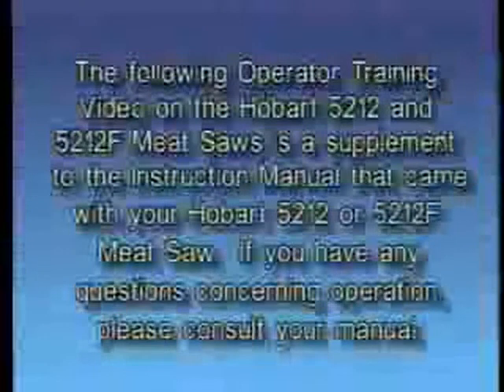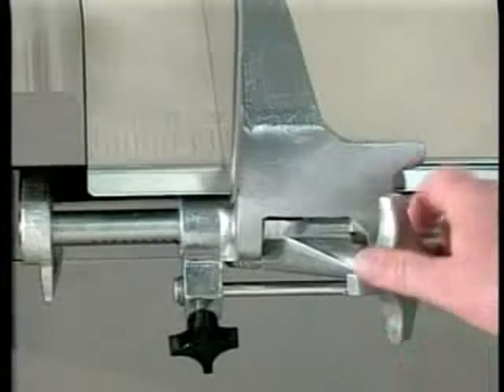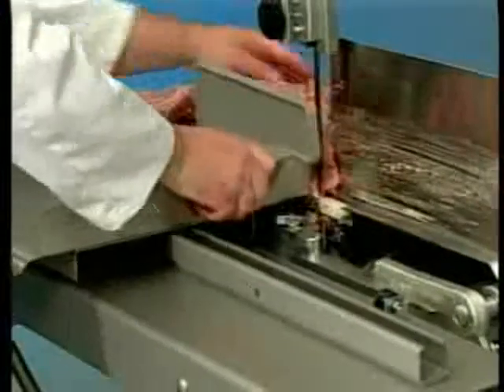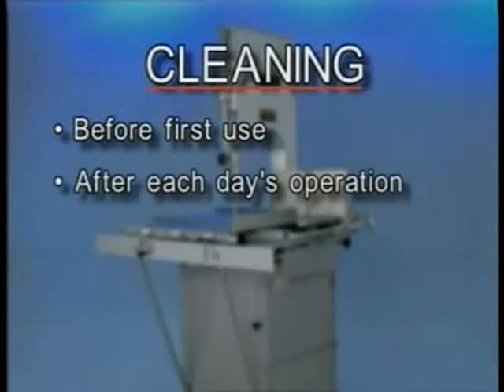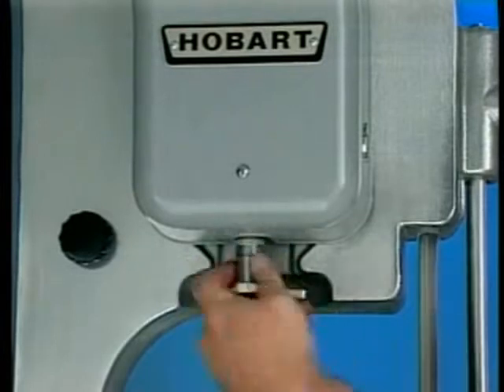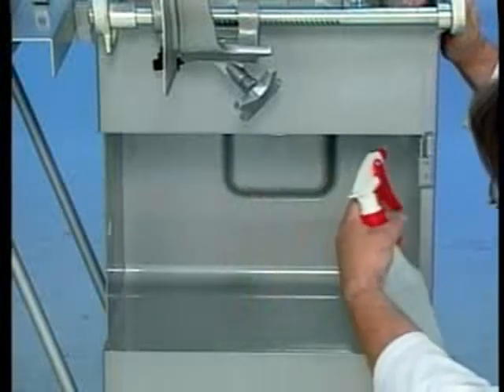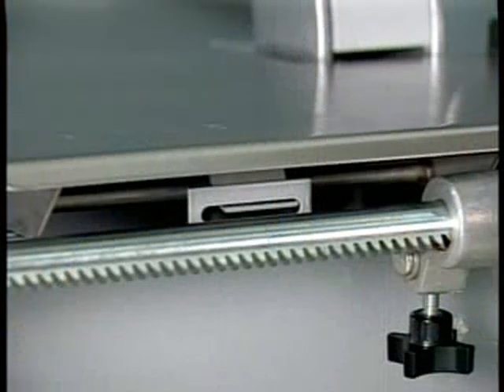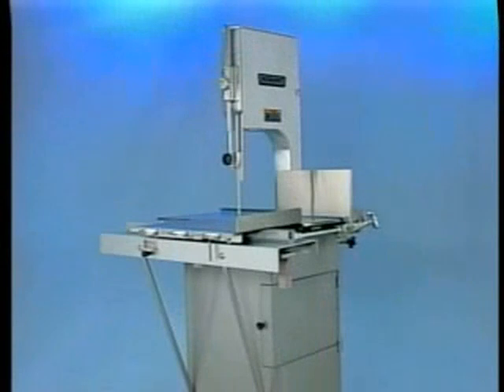Meat Saw 5212 HOBART